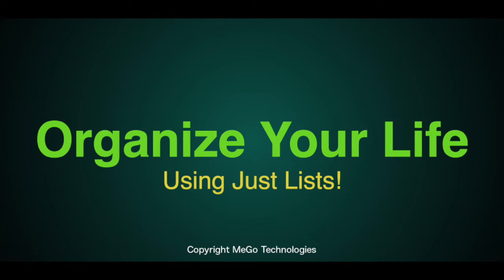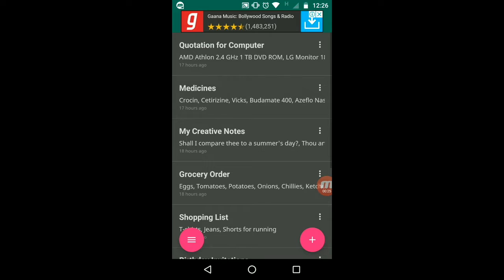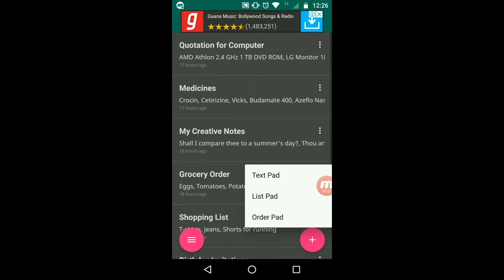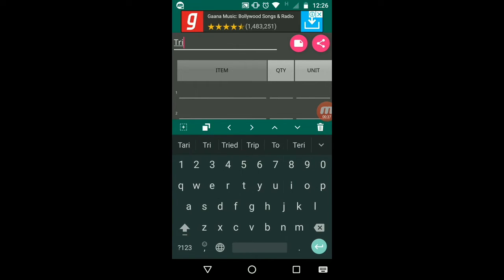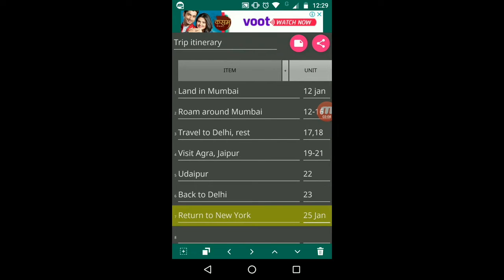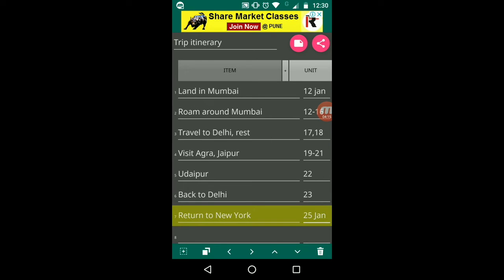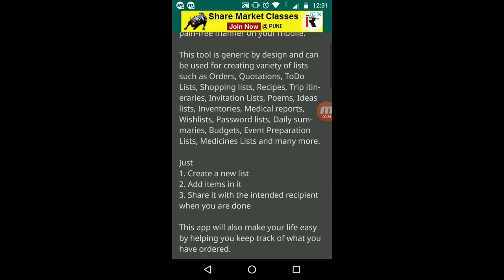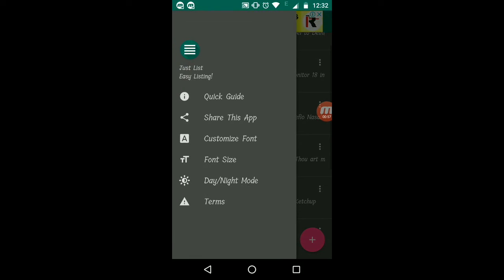Just List - Organize your life using lists (Free Tool)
Three different editors, are made available. Text pad, list pad, and order pad. Text pad is a simple, multi line, text editor, which you can use for basically, anything. List pad enables you, to create a simple ordered list. The order pad, is a more structured editor, that provides, an order-like user interface. How to use these editors, is completely, upto you.

Let us try an example. Say, you are travelling to India, from the US. You have a tentative trip plan in mind, and would like to share it with your Indian friend, quickly, from your mobile phone. Just List, is the perfect app, for you! Create a new order pad, give a name to the list, in your case, it would be something, related to your trip. Then, customize the order pad, according to your needs. For instance, here, you are not gonna need the quantity field. Hide it! Then, type in, your itinerary. You can also add notes to this list. Here, you can add your flight details, which would then appear, as notes. After you are done typing, tap, on the share button. A quick preview, will be shown. After you are satisfied, you can then, easily share the itinerary, with your friend.

Your list, will automatically, be saved, in the app. You could also, return to it, and change it later, if required. If you have created, a lot of lists, and scrolling down seems painful, you can quickly search and find what you want, using the filter option.

If you are not sure, how to use the app, we have also given, a quick guide section. Several other options, such as, day and night mode, varying font sizes, and multiple font options are also given, to help you tune the appearance, best suited to your taste.

Lastly, this app is completely free and offline. Login is not required. Hope you like this app! Do not forget, to comment your feedback below. Also, if you like it, please help us, by giving us, an appropriate rating, on the Google Play, and IOS App store.